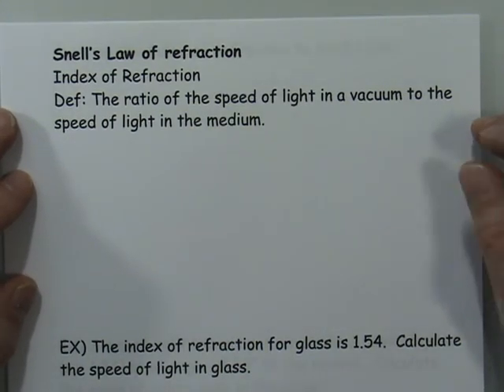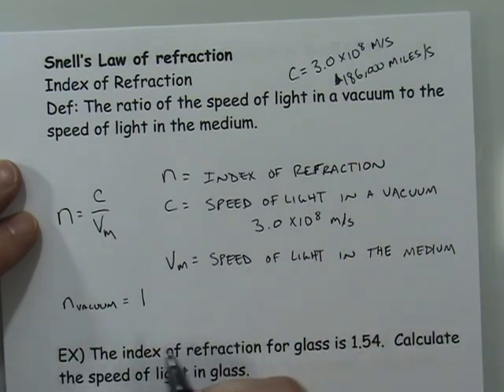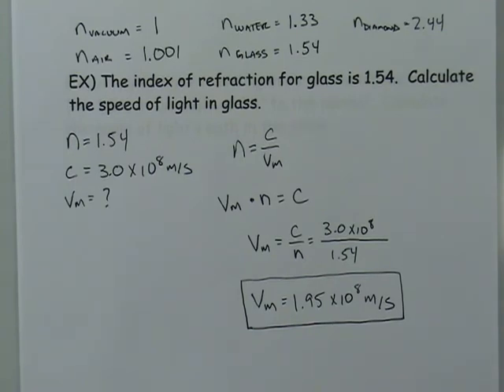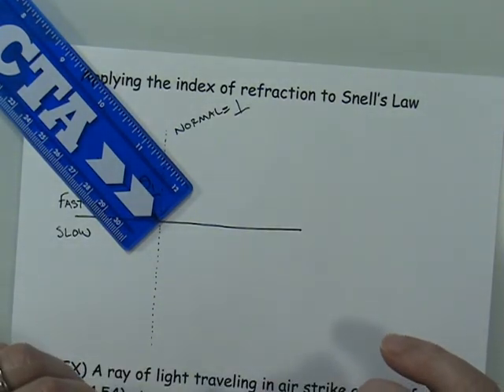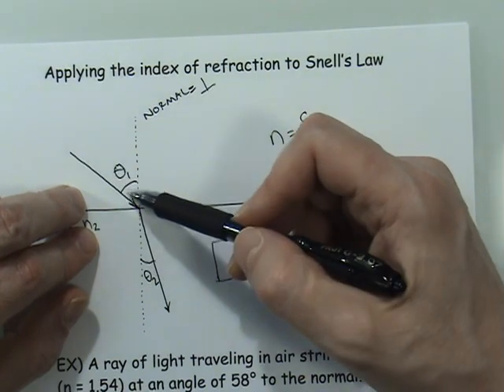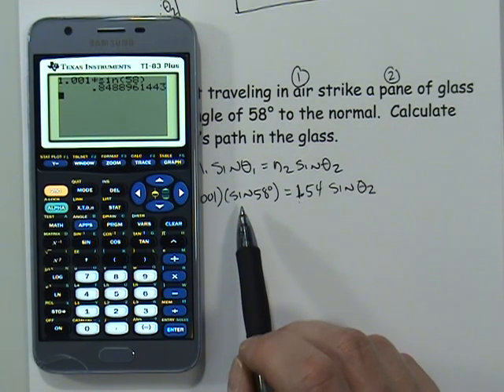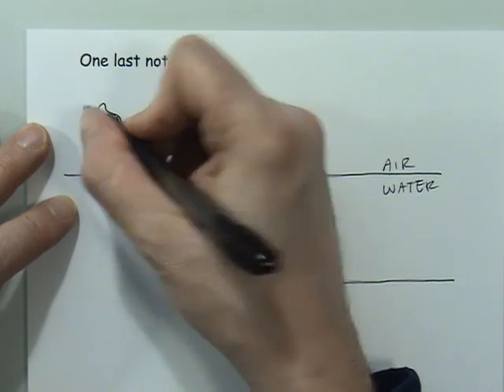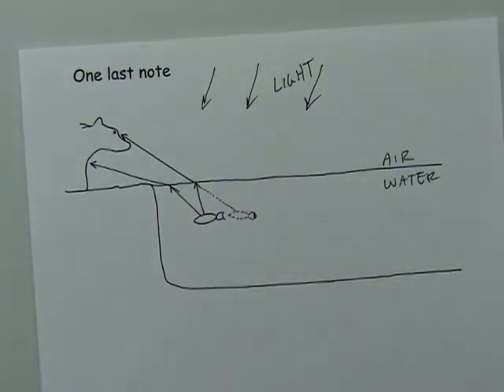Traveling Waves Part 8 Snell's Law of Refraction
Explores the basics of  Snell's law.